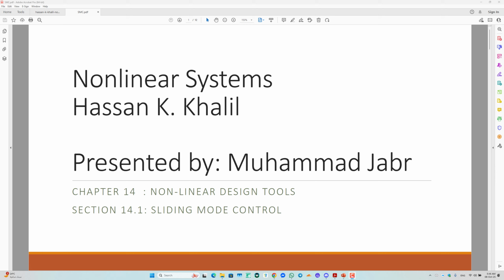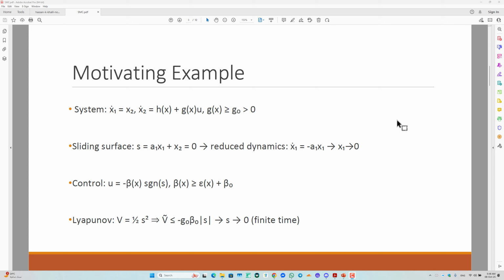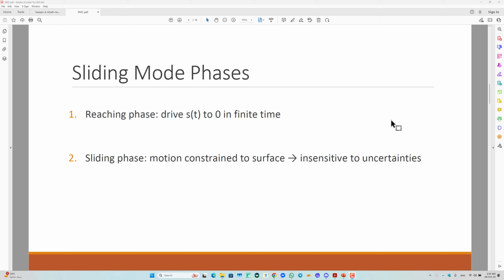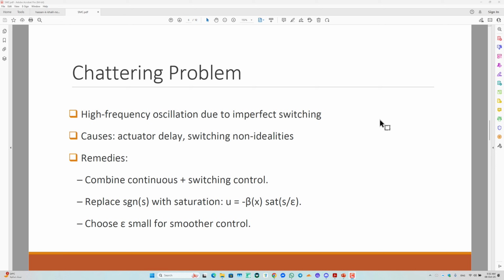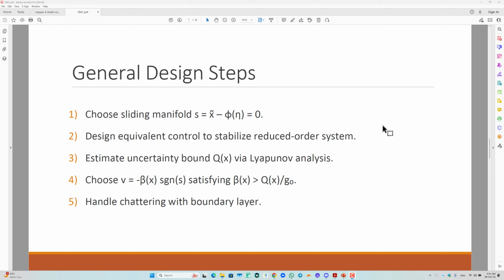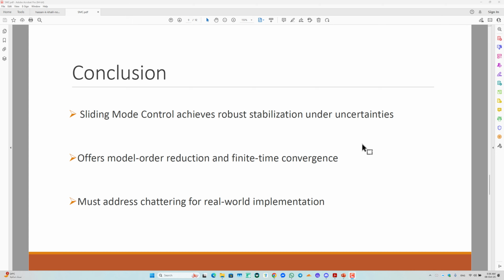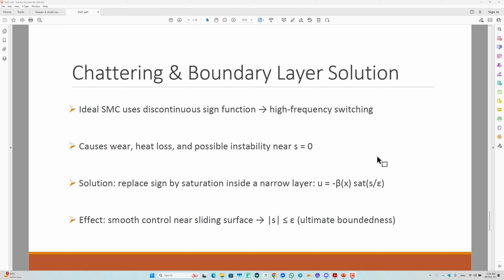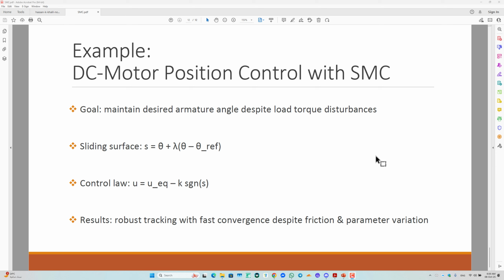Sliding Mode Control Explained | Khalil 14.1 Lecture with Examples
Dive into Sliding Mode Control (SMC) — one of the most powerful nonlinear control techniques for robust stabilization of uncertain systems.

In this lecture, we break down Section 14.1 from Hassan K. Khalil’s classic textbook Nonlinear Systems (3rd Edition).
You’ll learn:

The motivation behind SMC

Lyapunov-based proof for finite-time reachability

How to design a sliding surface and control law

The chattering problem and how to reduce it using a boundary layer

A real-world DC-motor control example

🎯 Perfect for: graduate students, control engineers, and anyone studying nonlinear control theory.

📚 Reference:
Hassan K. Khalil, Nonlinear Systems, 3rd Edition, Prentice Hall, 2002 – Section 14.1